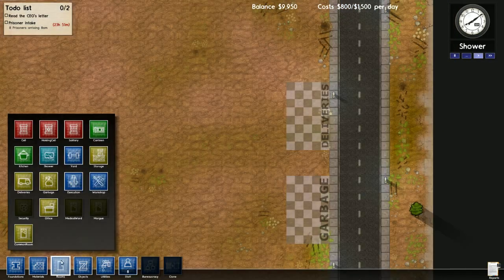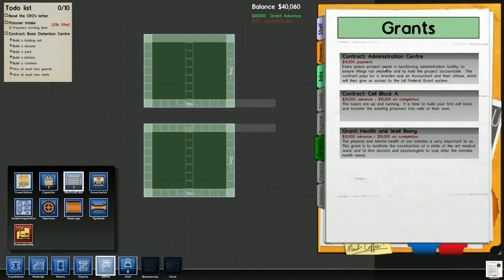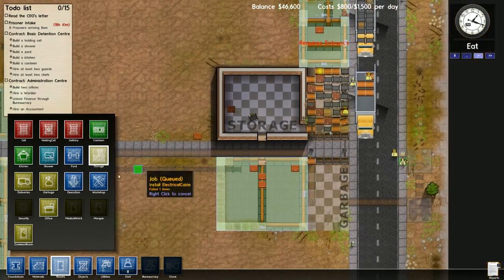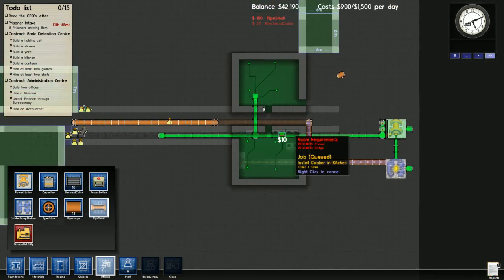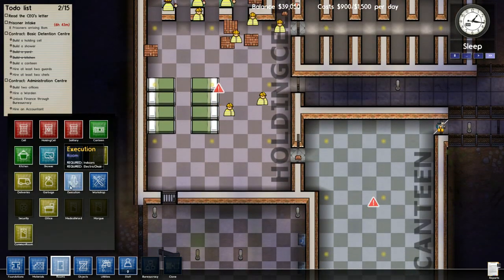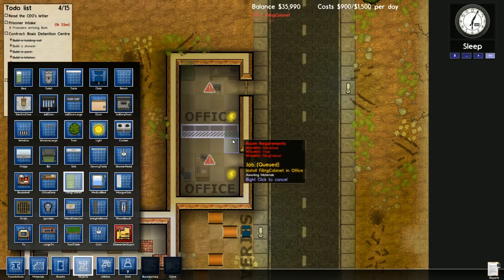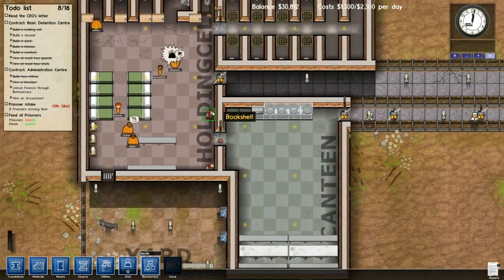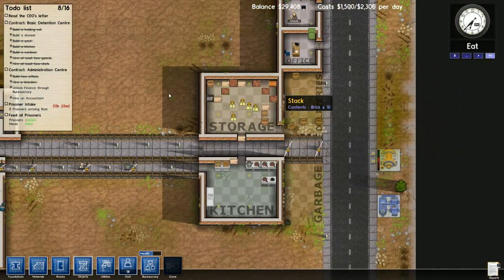Let's play Prison Architect v1 Part 1: Planning ahead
Time for a fresh start and use all the knowledge we've aquired so far!

This is a video of me giving step-by-step instructions to teach people how to get through the video game Prison Achitect by Introversion AND providing constant commentary on what is occurring onscreen throughout the whole video.